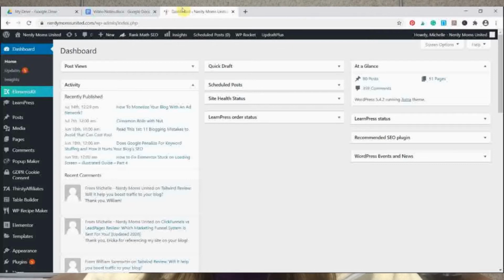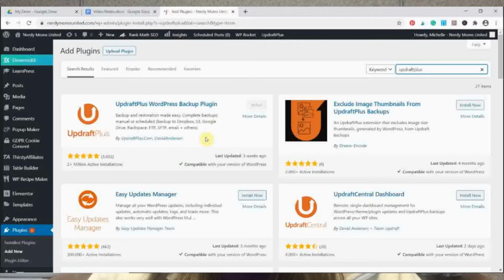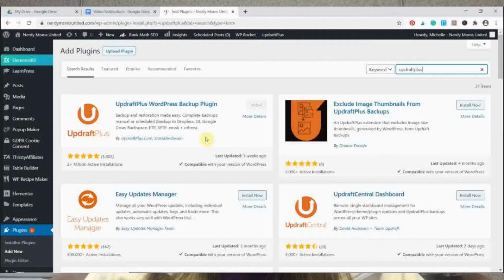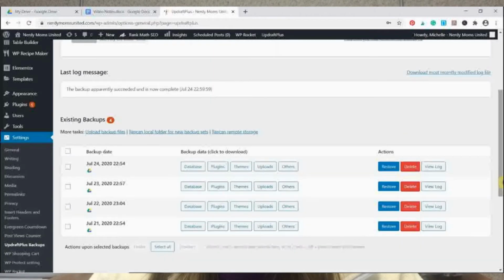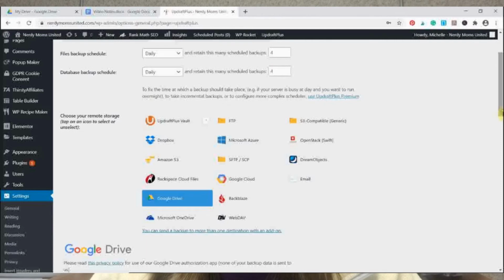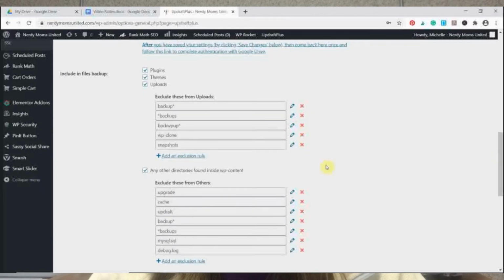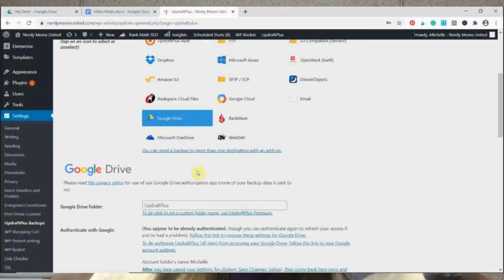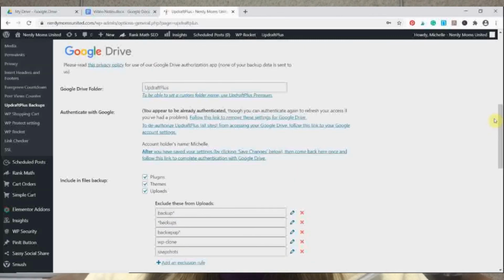How to setup a backup plugin for your WordPress site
Quick and easy way to set up a backup plugin on WordPress site without all the frustration.

0:00 - Start
00:19 - WordPress Dashboard
00:30 - How to add a plugin to your WordPress site
00:48 - What is Updrafts Plus plugin
01:50 - How to install a plugin on your WordPress site
02:18 - Where to find the Updraft Plus setting after you installed
02:40 - How to setup a backup
03:38 - Where to store your backups
07:16 - Surprise #1 - Security Plugin video
07:25 - Surprise #2 - Link to get Updraft Plus plugin free

I make a commission from purchases made through links in my posts and videos, at no extra cost to you.